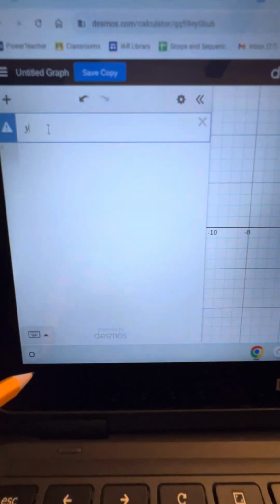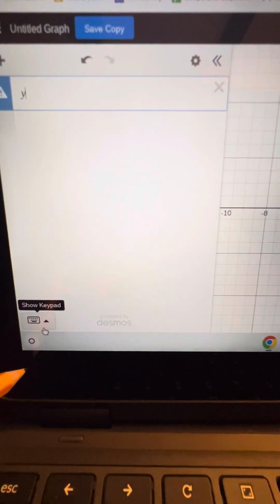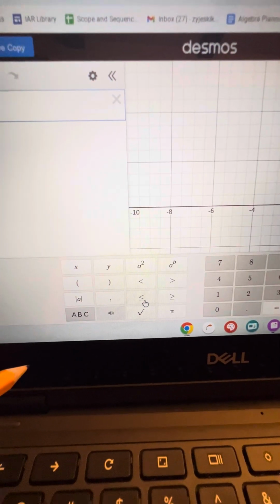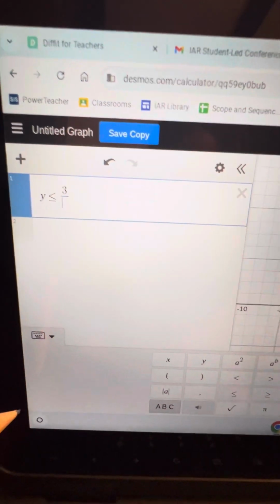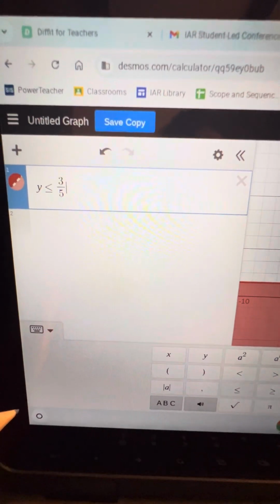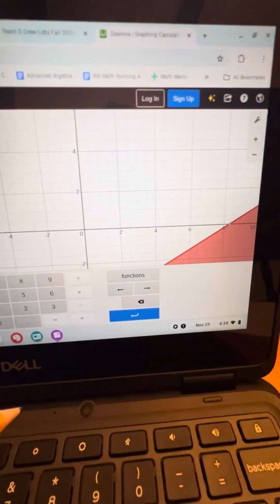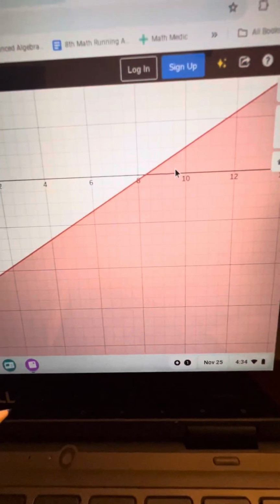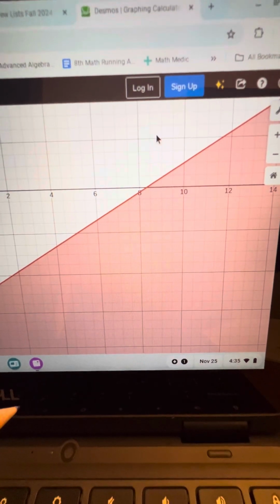Graphing inequalities on a coordinate grid